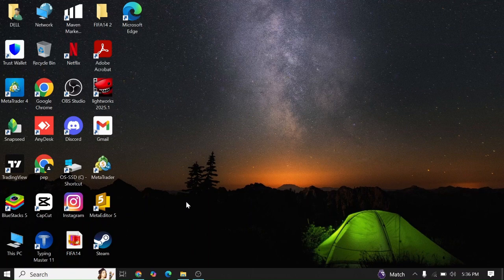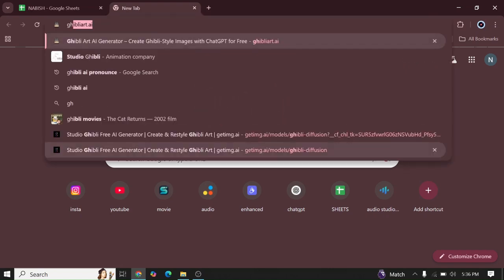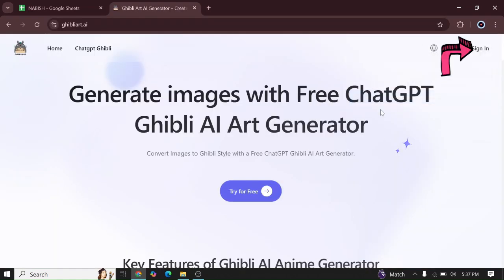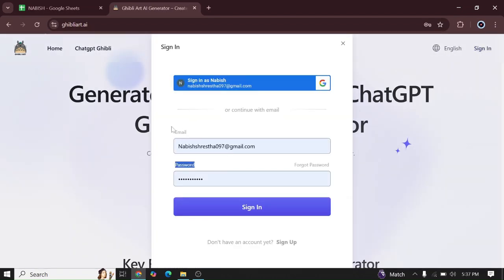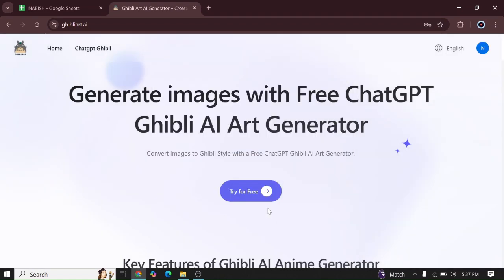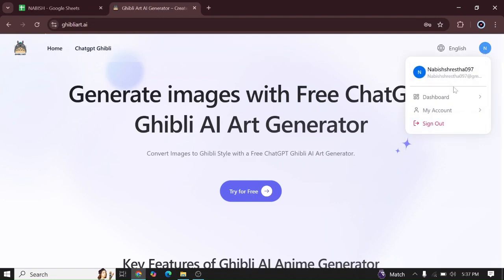How to Login GhibliArt.AI Account 2025?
Want to log in to GhibliArt AI and start creating stunning artwork? This quick guide will show you how to log in to your GhibliArt AI account easily. Whether you want to log in with Google or using your email, we’ll walk you through the process to access your creative dashboard. Get started with GhibliArt AI and begin generating beautiful AI art in minutes.

✅ Watch now and log in to your GhibliArt AI account!